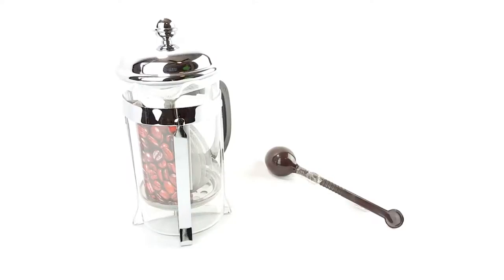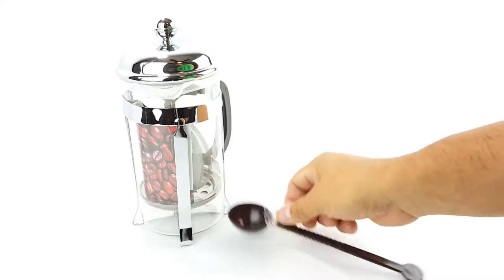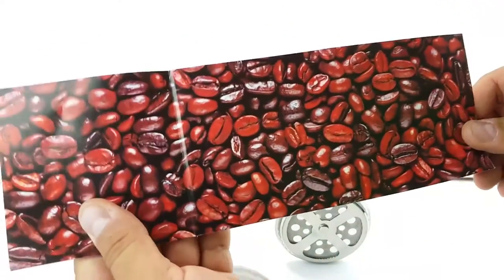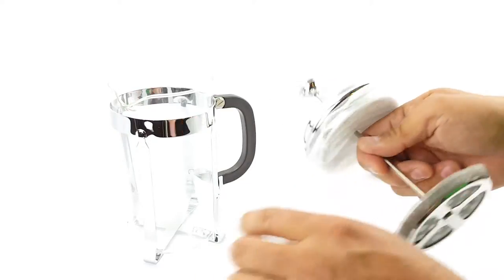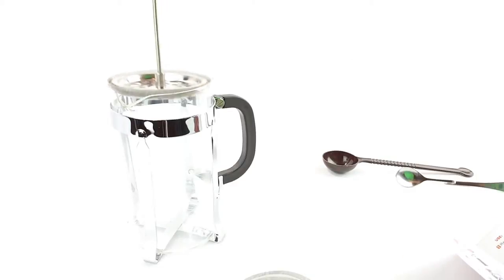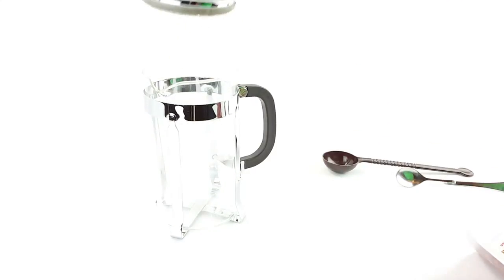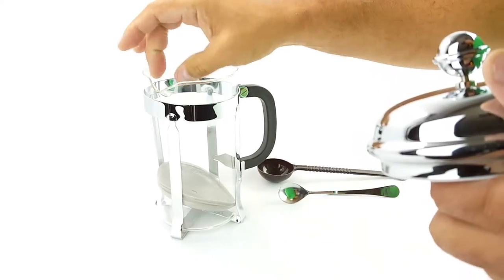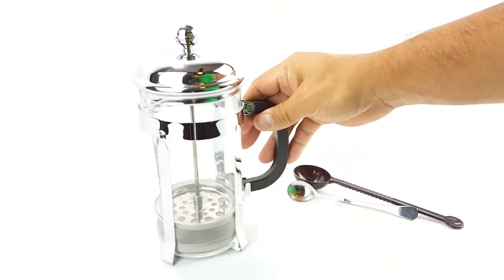Review and How To of Cymas French Press Coffee Maker, 34oz 8 Cups Coffee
Cymas French Press Coffee Maker, 34oz 8 Cups Coffee Tea Press Pot with Stainless Steel & Heat-resistant Glass